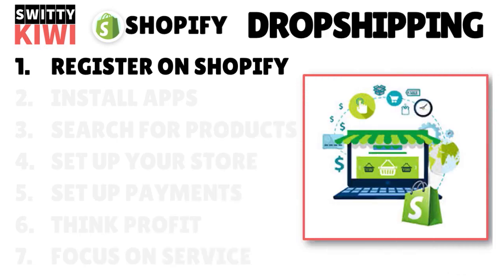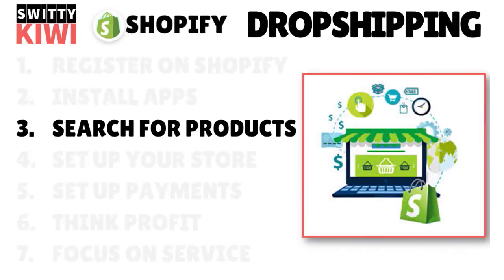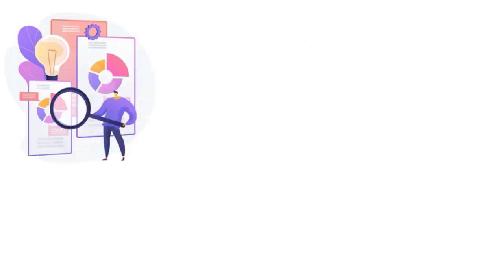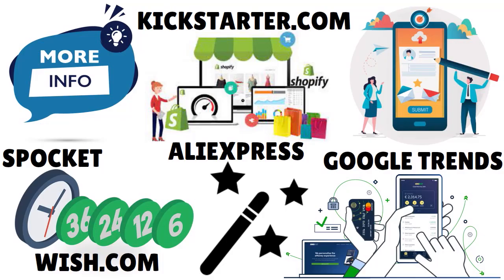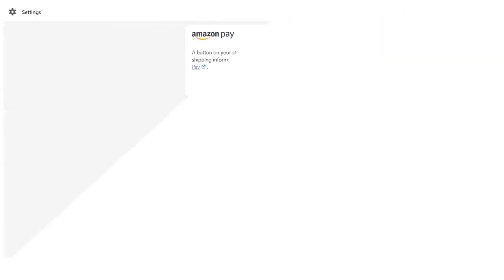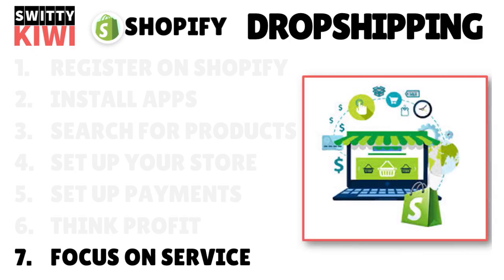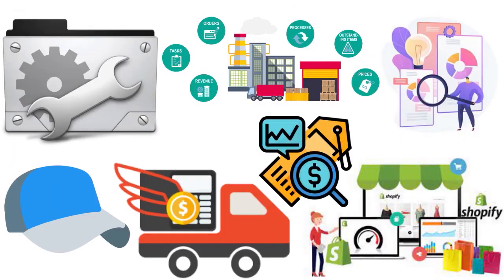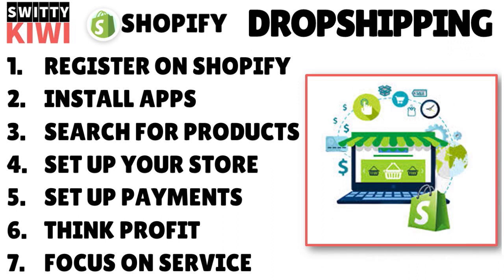Shopify Dropshipping Store In 2026 - How My Results Help You Build A Store That Actually Sells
Building a Shopify dropshipping store in 2026 is exactly what you need to act on right now because the setup I tested turned a blank dashboard into a fully functional, profitable store without losing my mind. If you wait, you’ll miss the moment where smart sellers quietly use fast product research, AI‑assisted descriptions and optimized themes while everyone else keeps struggling with slow pages and bad conversions. In 2026, more than 83 percent of profitable Shopify stores relied on clean branding, fast shipping suppliers and automation apps to increase margins and reduce workload. The most successful individuals always choose systems that multiply their time instead of draining their energy.
🔥 Comment your niche and I’ll break down the perfect Shopify setup for you
🚀 Share this with someone who keeps delaying their store launch
💡 Tag a friend who needs a Shopify glow up today